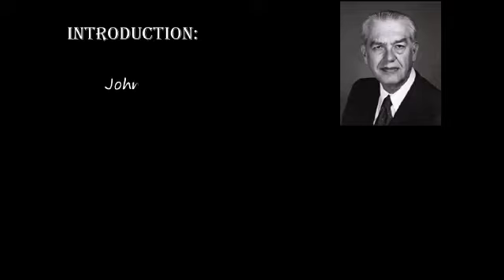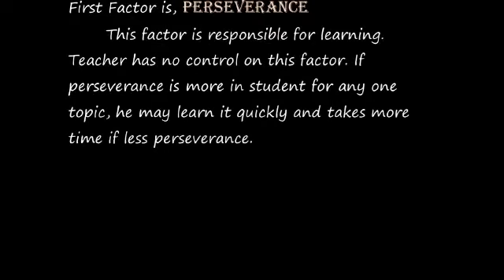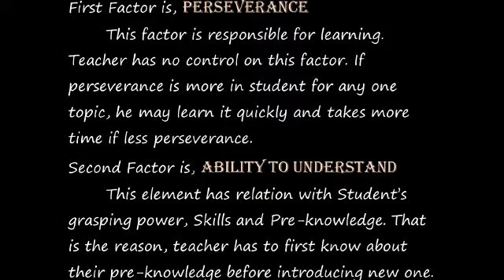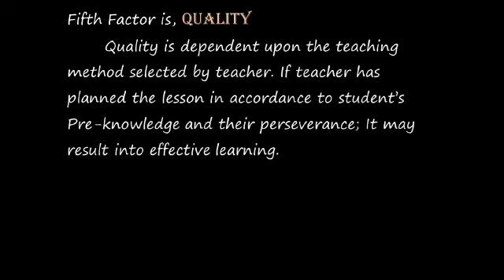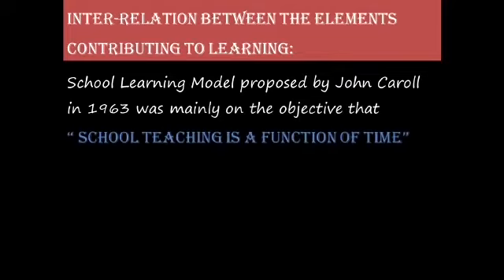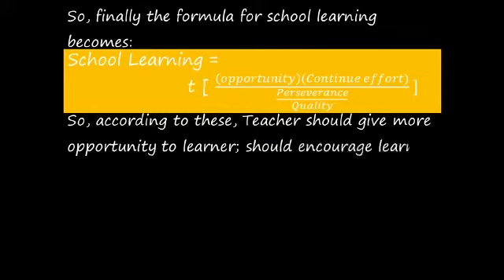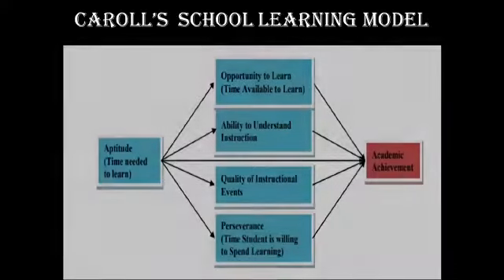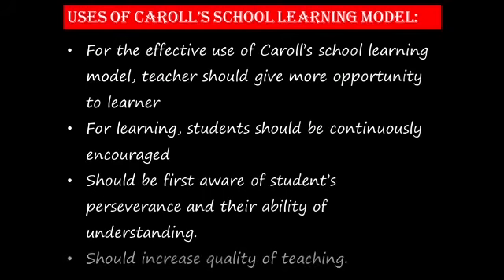Caroll's model | Prof. Panjwani Shaifali